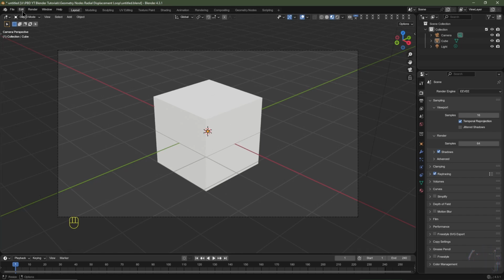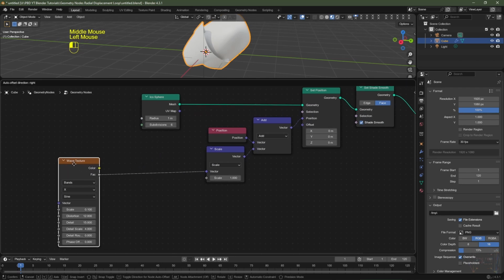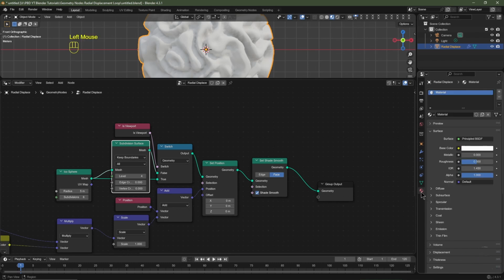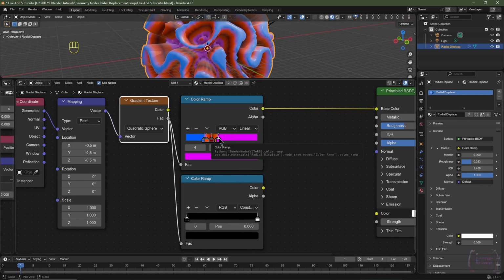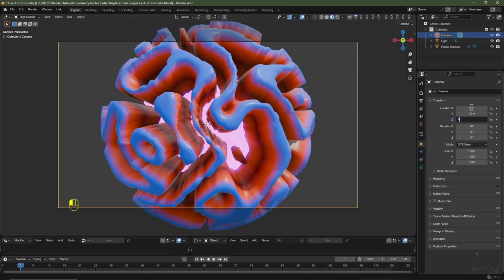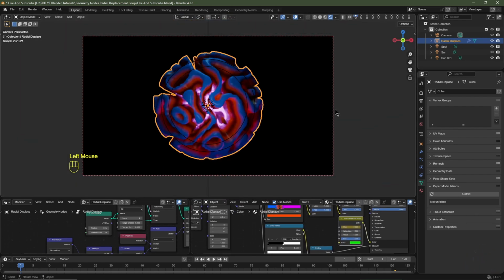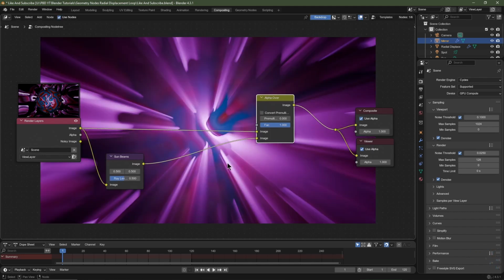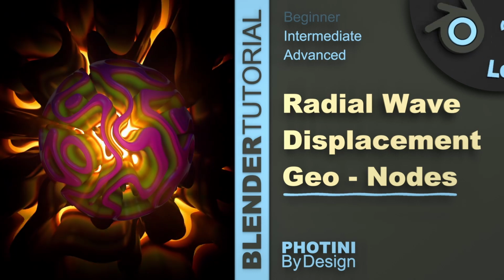Geometry Nodes Radial Displacement - Blender Tutorial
Hey folks, in this episode I will show you how to make this satisfying seamless animation loop. We will make the motion graphic with geometry nodes and the shader editor in Blender. It's a relatively straight forward blender tutorial to follow, and has some hidden gems that show you various techniques which you can apply to future blender projects. All in all, I hope you enjoy this learning experience, and I hope you enjoy your final result.

Feel free to drop any questions or suggestions in the comments.

0:00 Intro
0:12 Setting Up Blender
1:10 Geometry Nodes
7:49 Shader Editor & Material
12:54 Animate Seamless Displacement Loop
13:32 Camera Setup
14:24 Cycles Render Settings
15:02 Lighting Setup
16:48 Tweaking Color Ramps
17:20 Background Reflector Effect
19:48 Compositing
23:03 Final Render Settings / Color Management / Output Settings
24:24 Debrief